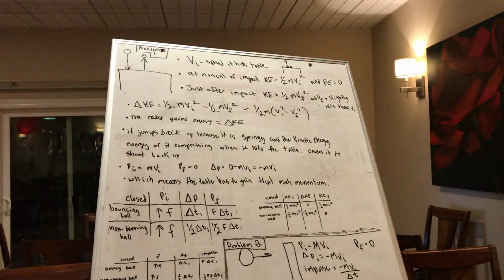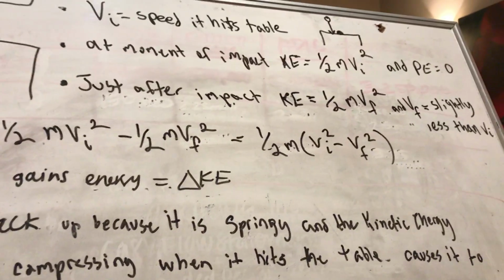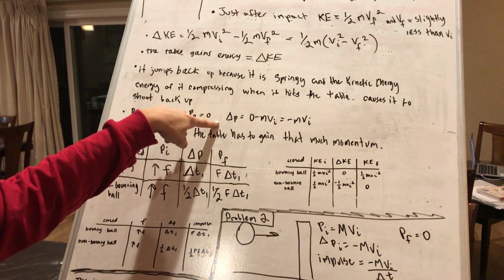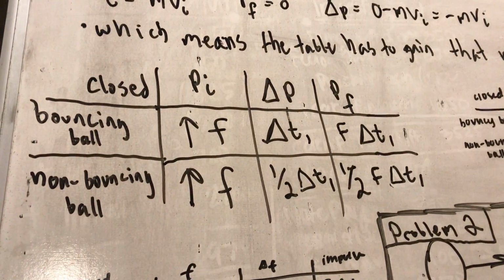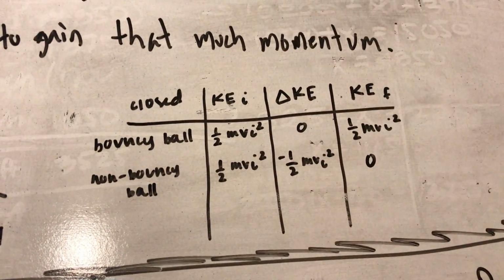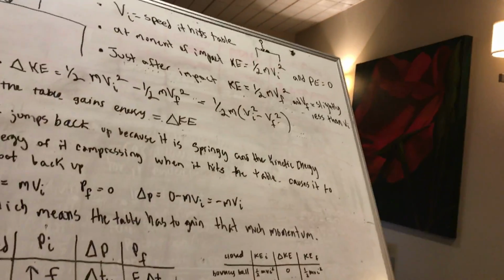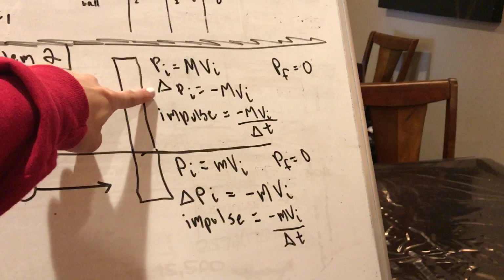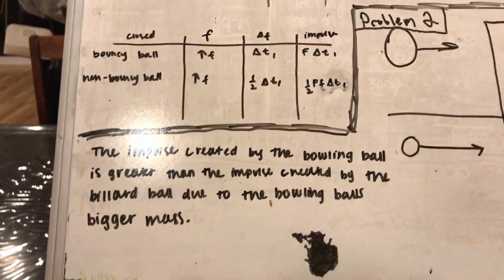Physics 2A Make-Up Quiz